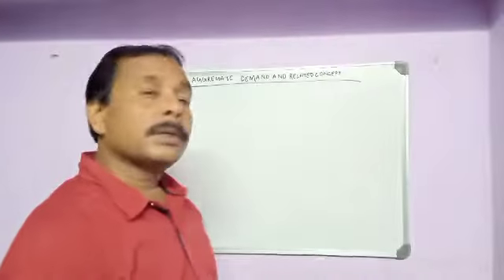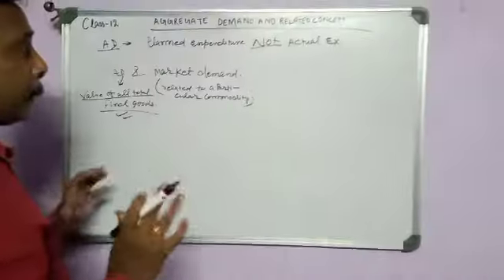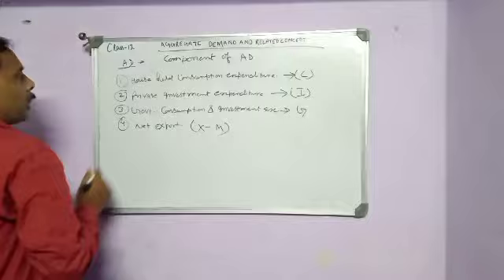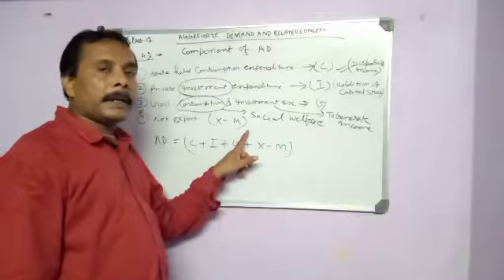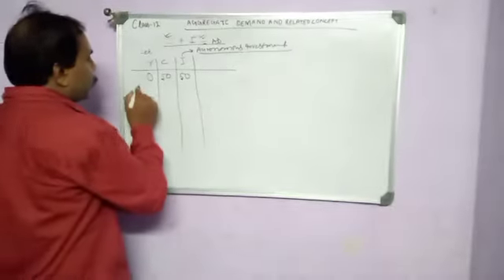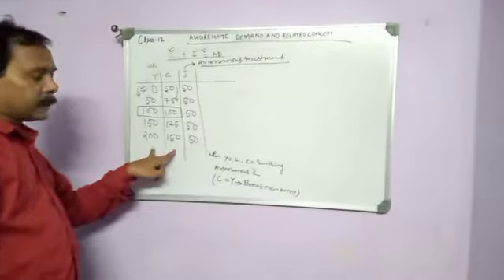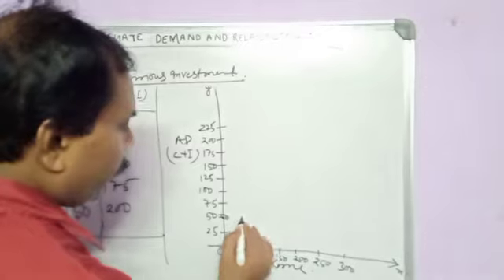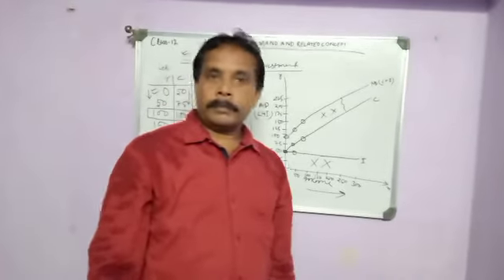Part 1 AGGREGATE DEMAND AND RELATED CONCEPT